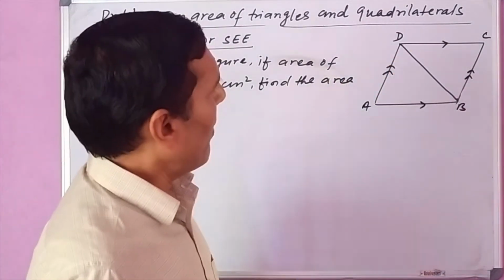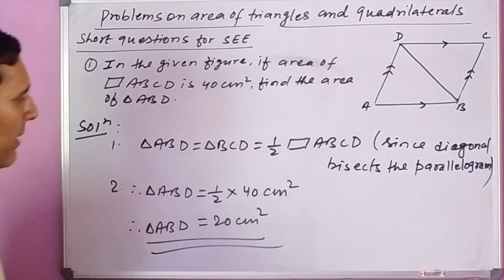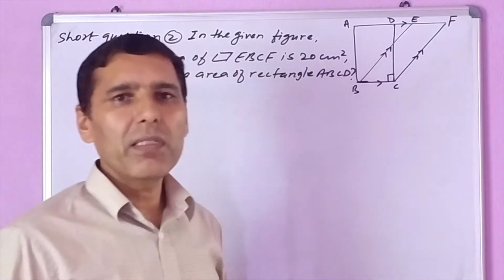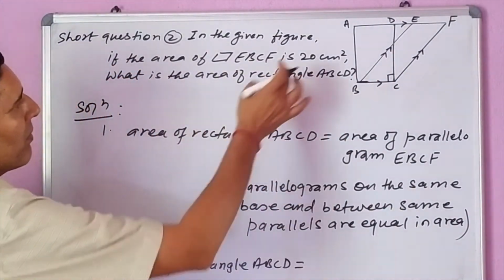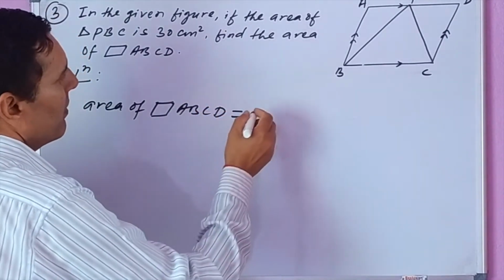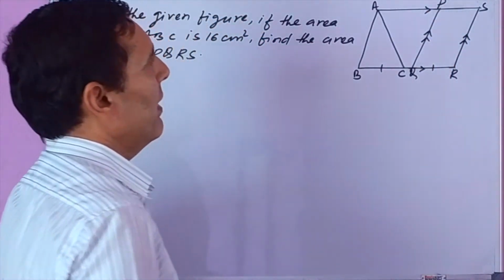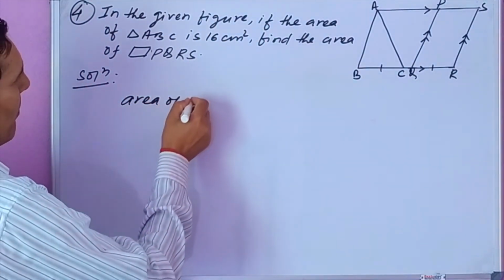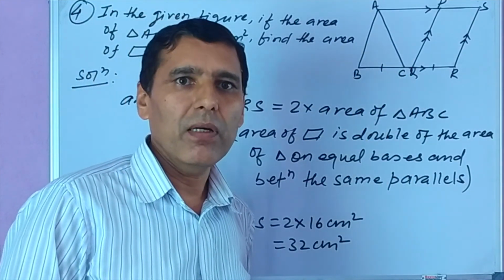SEE QUESTIONS | GEOMETRY QUESTIONS | PART -6 by :- Narayan Dahal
For more updates on the channel and lessons, please like my page on Facebook.

geometry of SEE
SEE Cmaths